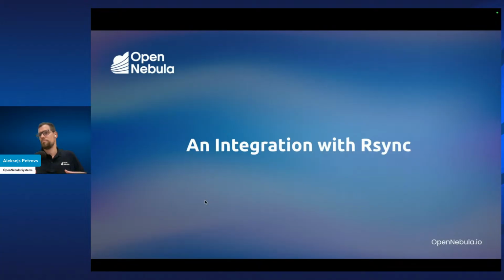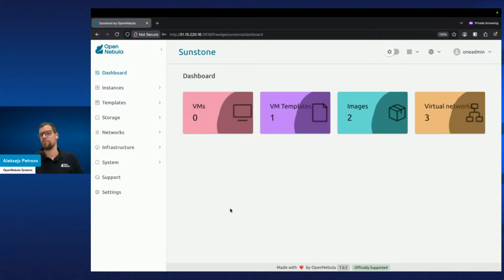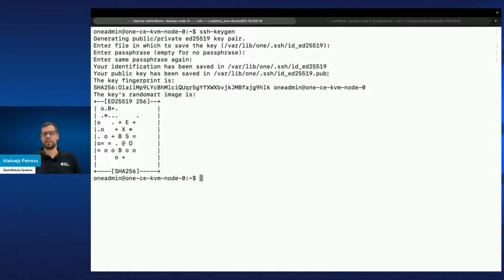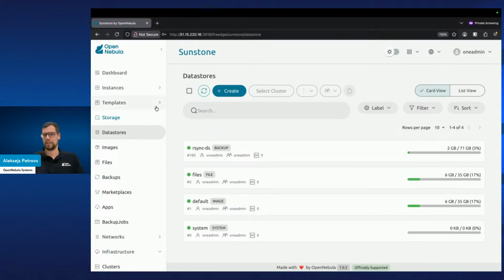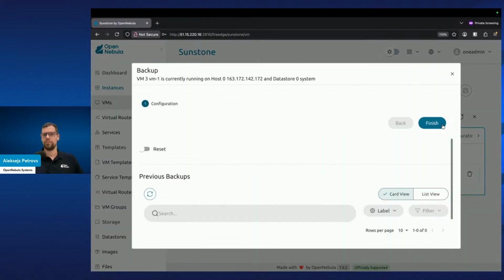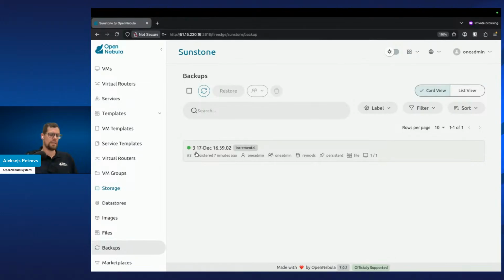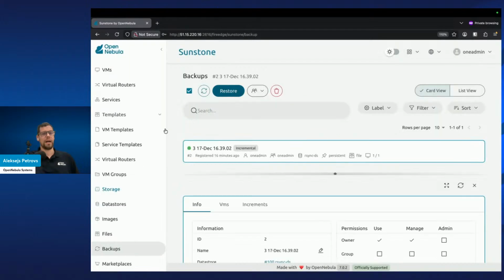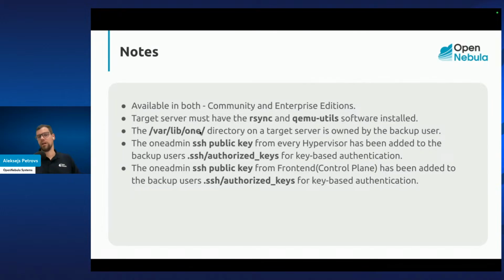How to Backup and Restore OpenNebula VMs with Rsync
In this training session, we'll show you how to configure, back up, and restore virtual machines using Rsync in OpenNebula.